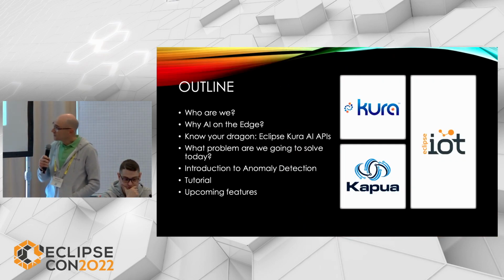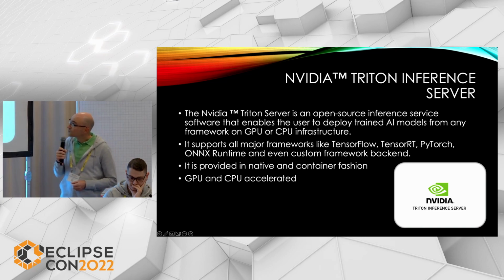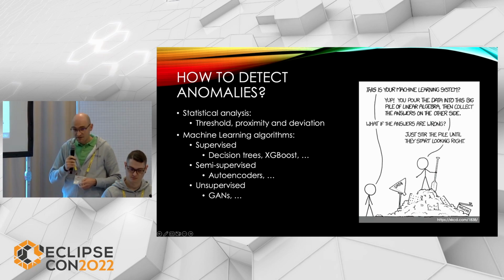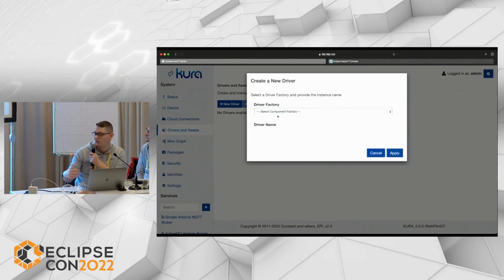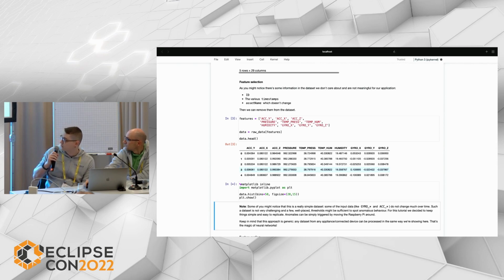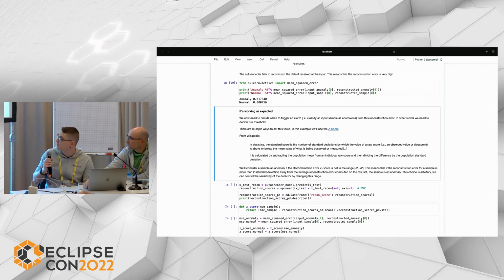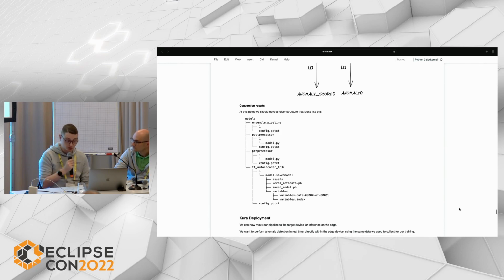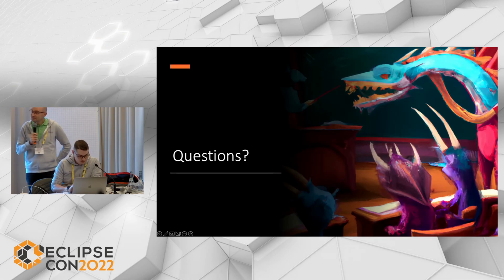How to Train Your Dragon and Its Friends: AI on the Edge with Eclipse Kura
Presented by Pierantonio Merlino (Eurotech) and Mattia Dal Ben (Eurotech) at EclipseCon 2022.

A case-study of the lifecycle of a machine learning-based application within the Eclipse Kura ecosystem: from data collection to training, deployment and inference on the edge.

We'll focus on the process of creating a deep learning anomaly detector from scratch, leveraging the entire Eclipse Kura ecosystem:

Data collection: Kura Wires for collecting diagnostic data from an appliance and upload on the Eclipse Kapua cloud

Training: How can we download the collected data from Eclipse Kapua and develop a model within our preferred ML library (Tensorflow/Keras).

Inference: How can we export the trained model for running on an Inference Server (Nvidia Triton™ Server) which will be our target runtime.

Deployment: How can we deploy this trained model on the edge device leveraging the intuitive Eclipse Kura Wires interface and running the models with Eclipse Kura's inference engine service.

Exciting new and upcoming Eclipse Kura features for Edge AI (AI Model Encryption, New Inference Servers support and more).